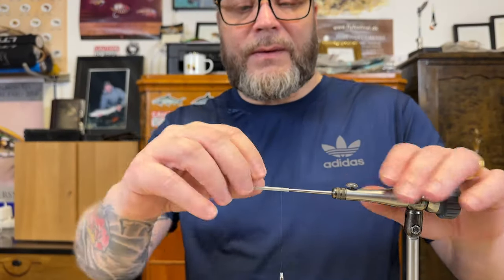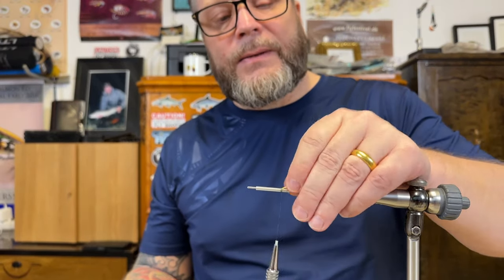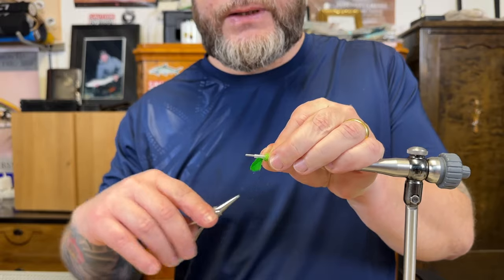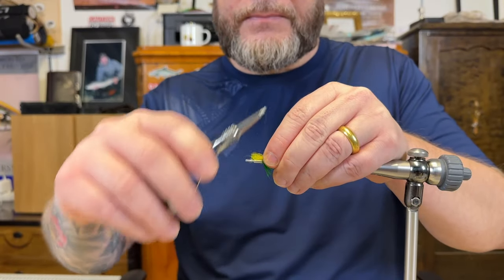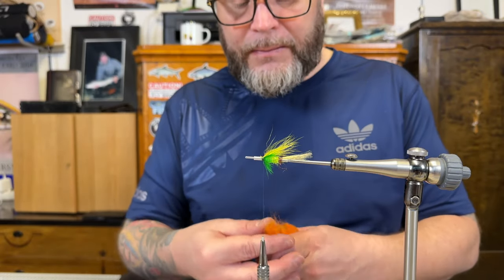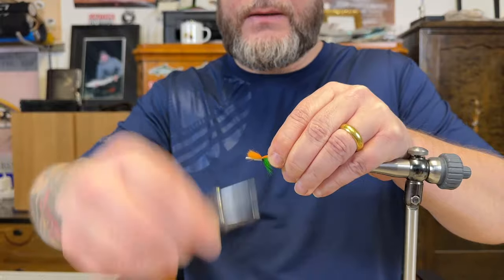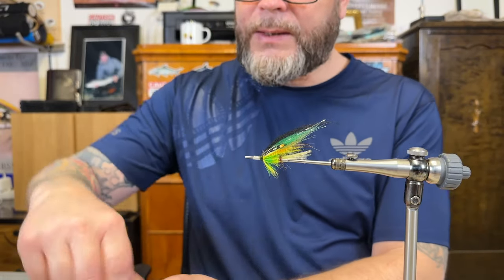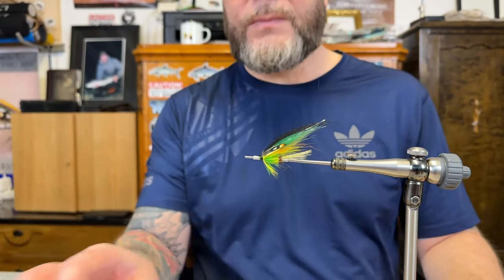The Best Tube Flies for Salmon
In this video i'm tying a few Scandinavian salmon tubes in a Green Highlander style for fishing. I hope you will enjoy the video.